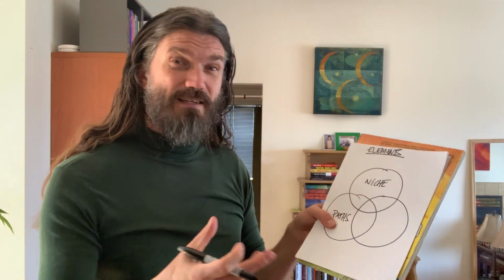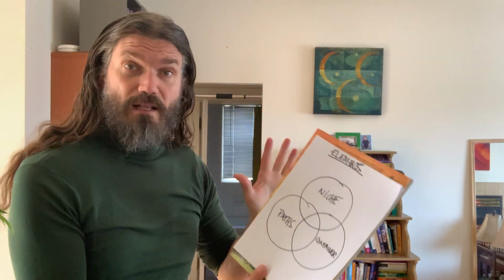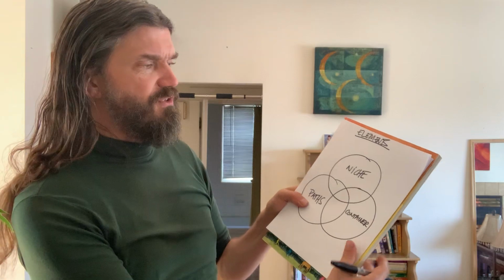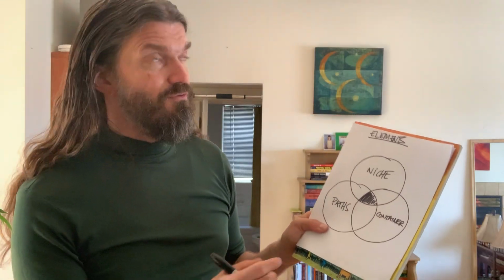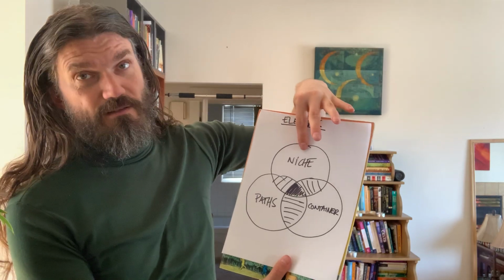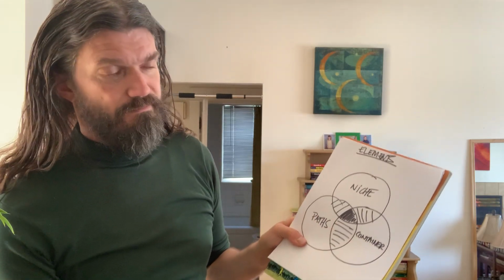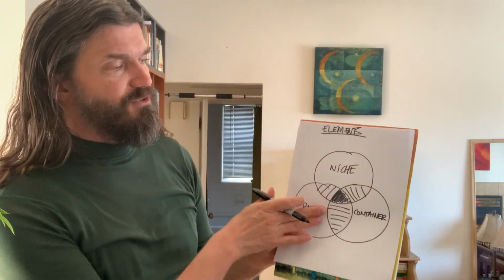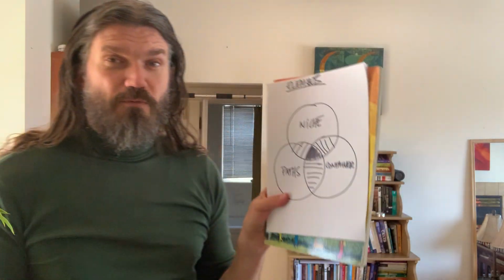POV Marketing: Venn Diagrams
Another great example of a venn diagram by Kellita Maloof of Showgirl Awakening:

eBook - Point of View Marketing: the subtle, underestimated & credibility-building power of articulating why you do what you do the way you do it.

The Puttering Sessions: Want a chance to chat with me one on one with no pressure to work with me any further after that? We’ll take an hour while I putter around my house to talk about where your marketing is at and I’ll give you my best questions and reflections I can. This is particularly great for people struggling with their niche.

I only do 2-3 of these per week and they often sell out weeks in advance